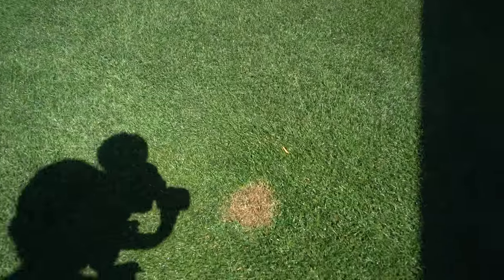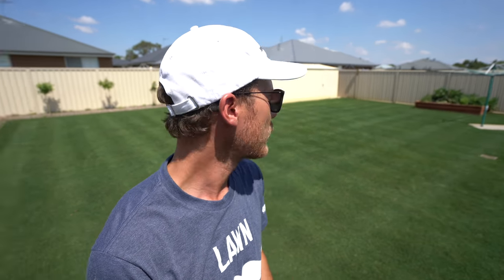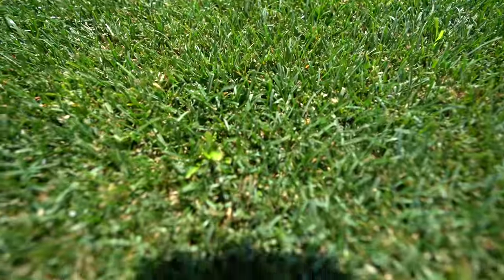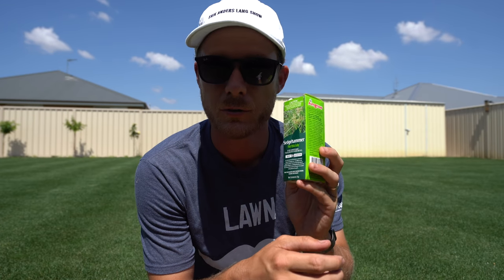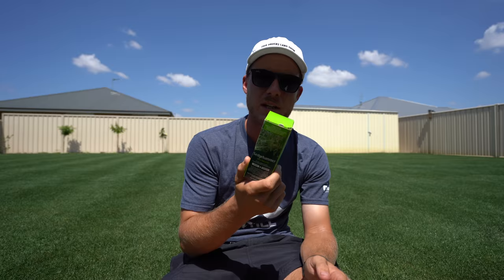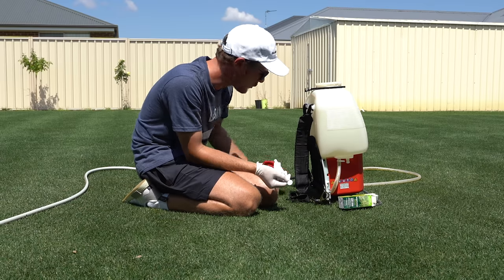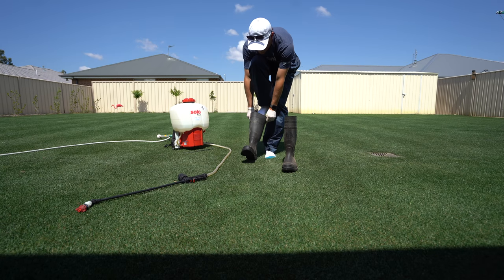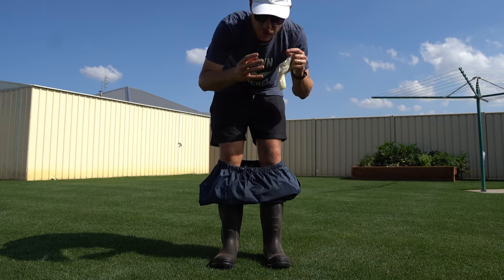How To Get Rid Of Nutgrass In Your Lawn // Spray That Weed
Today I'm spraying some nutgrass in my yard and showing you how to get rid of it in your own lawn. Nutgrass can be a pain sometimes and looks ugly, but it's very easy to get rid of! Sedgehammer and Sempra are a great herbicide to knock nutgrass.